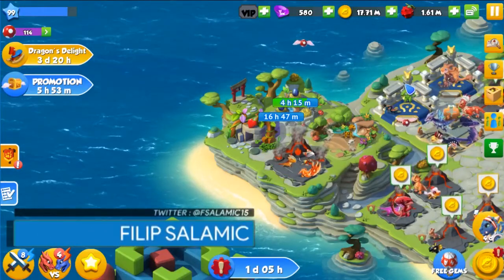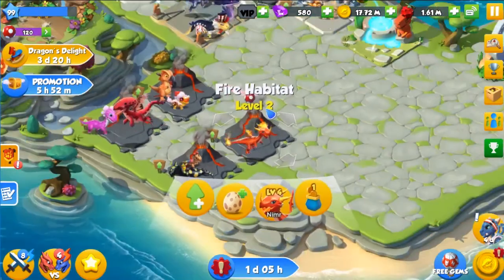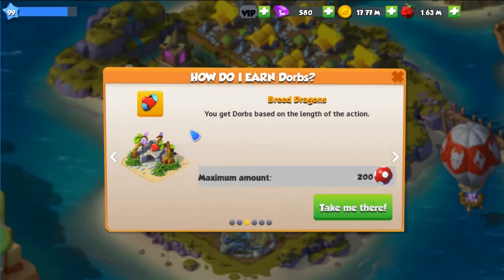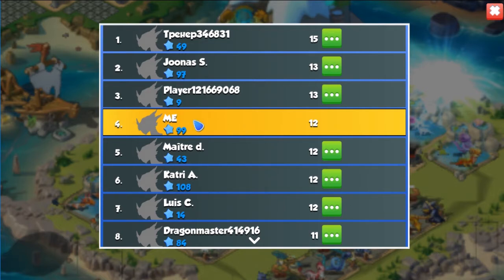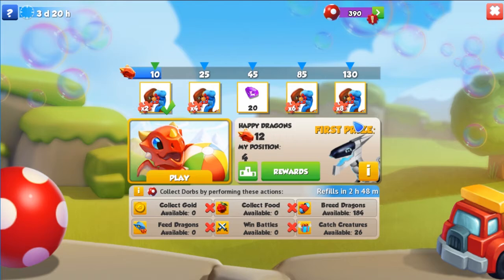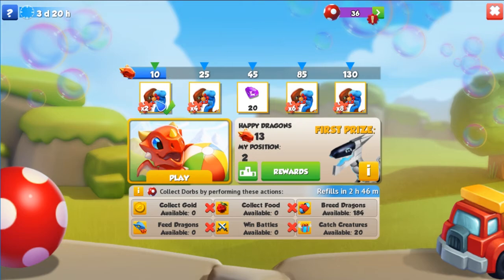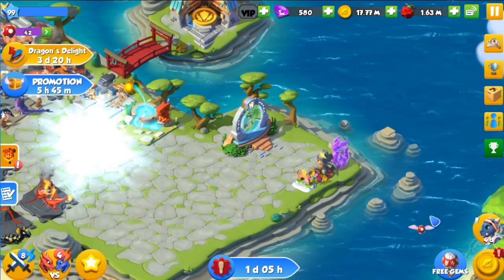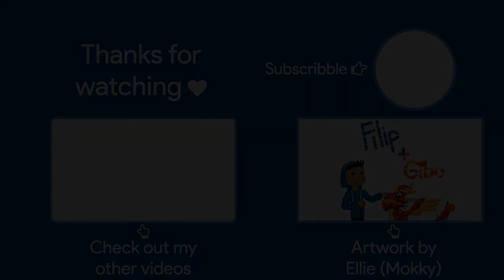New Dragon's Delight Event Explained | DML Gameplay #123